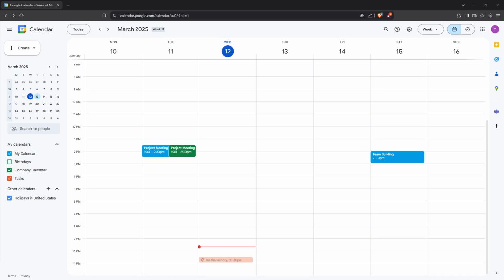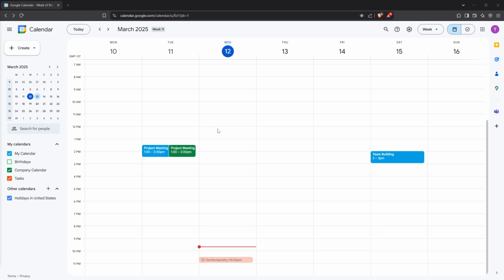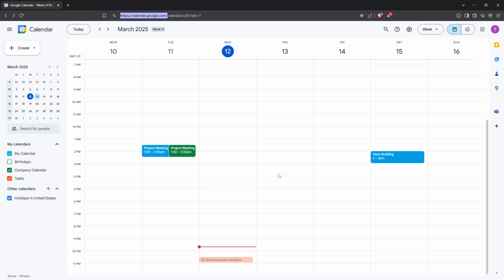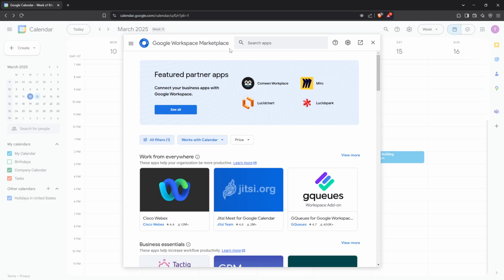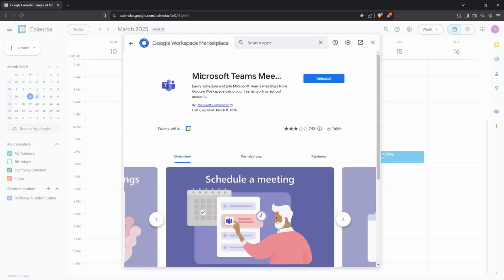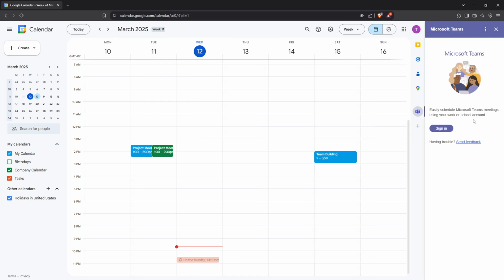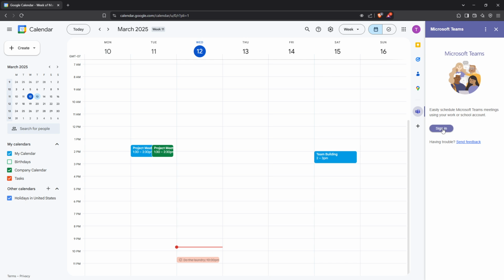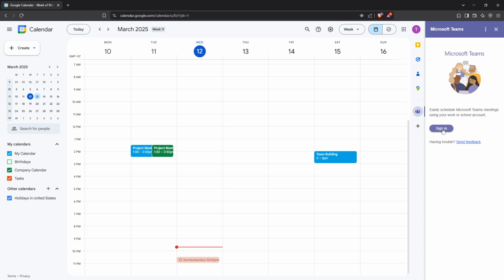How to Integrate Microsoft Teams With Google Calendar Easy [2025 Full Guide]